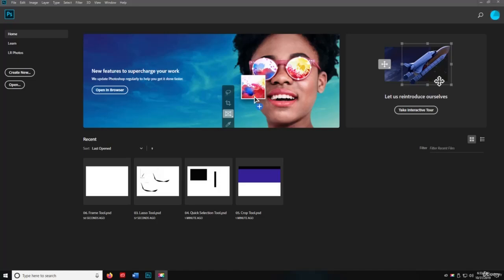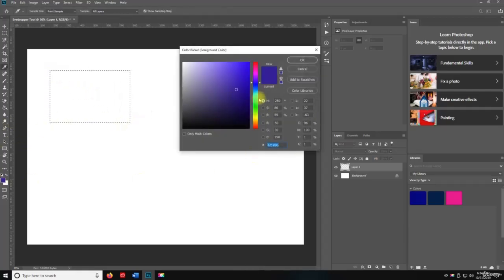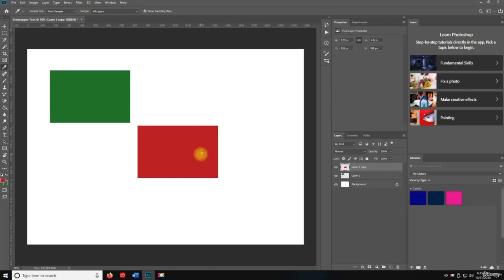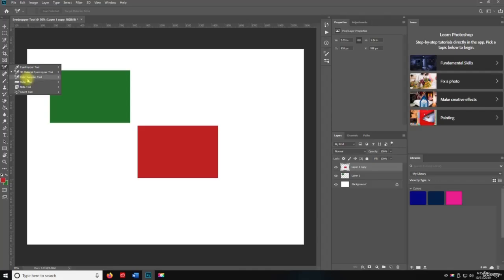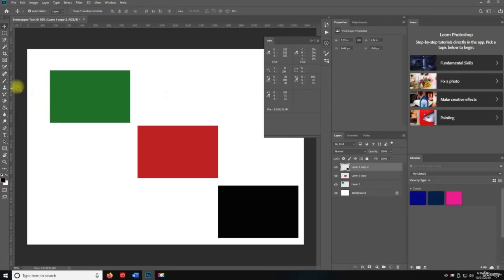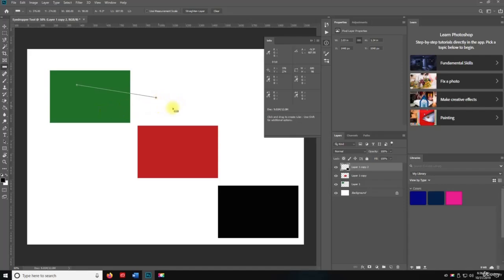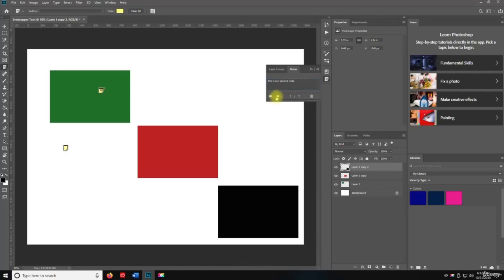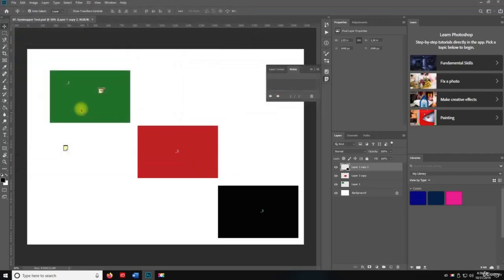37 Eyedropper Tool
The **Eyedropper Tool** is a selection tool commonly used in graphic design and photo editing software like **Adobe Photoshop**. It allows you to **sample colors** from an image or artwork and use that exact color for painting, filling, or applying effects.

### Key Characteristics of the **Eyedropper Tool**:

1. **Color Sampling**:
   - The Eyedropper Tool lets you **pick any color** from your image, canvas, or design by clicking on the desired color. It instantly selects the color and applies it to your **foreground or background color** in the color picker.

2. **Precise Color Selection**:
   - The tool can sample a color from a specific pixel in the image, providing **accurate and precise color matching**. This is helpful when you want to maintain consistent color schemes or replicate existing colors in your design.

3. **Multiple Sample Options**:
   - In some software, you can adjust the tool to sample **multiple pixels** at once, allowing for a more generalized color average if needed.

4. **Quick Access to Colors**:
   - The Eyedropper Tool allows for **quick access to colors** without manually entering color values (like RGB or HEX), which streamlines the workflow, especially in digital painting, photo editing, and design.

5. **Compatibility with Other Tools**:
   - After sampling a color with the Eyedropper Tool, you can immediately use that color with other tools like the **Brush Tool**, **Fill Tool**, or **Text Tool**.

### Applications:
- **Photo Editing**: Used to pick up colors from photos for retouching, color correction, or blending.
- **Design**: Essential for maintaining color consistency in design projects, matching background and foreground elements, or creating custom color palettes.
- **Digital Painting**: Artists use the Eyedropper Tool to sample colors from their canvas and ensure consistent color application in their artwork.

### Summary:
The **Eyedropper Tool** is a color selection tool that allows you to sample and apply colors from any part of your image or design. It’s a time-saving tool that ensures accurate color matching and consistency, making it a staple in digital editing and design workflows.